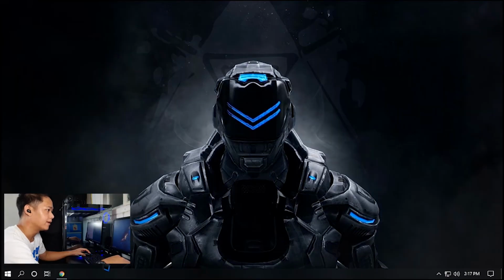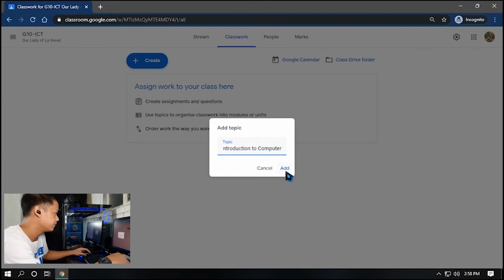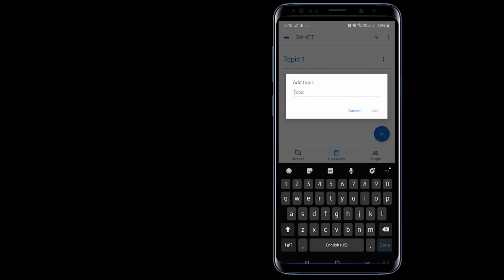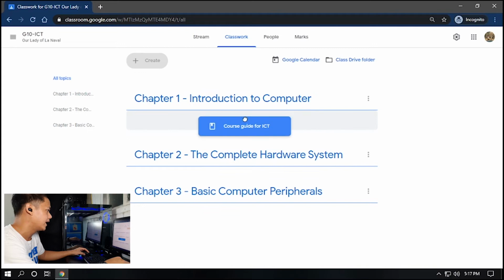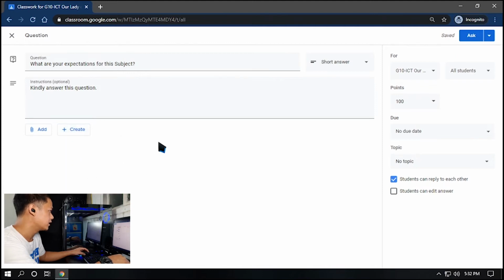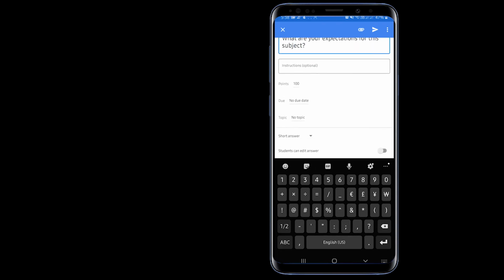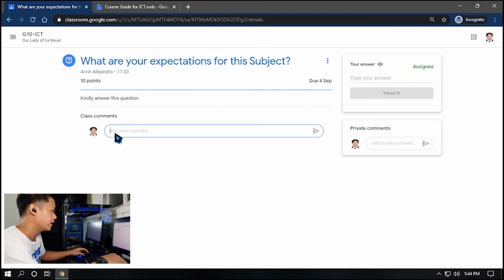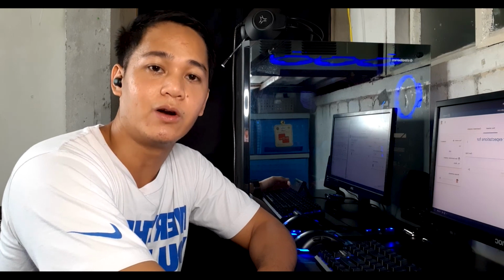GOOGLE CLASSROOM TUTORIAL | Part 2 | How to use Classwork Tab using Smartphone and Computer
Google Classroom is a free web service developed by Google for schools that aims to simplify creating, distributing, and grading assignments. The primary purpose of Google Classroom is to streamline the process of sharing files between teachers and students.

Teachers View:
1:41 - Explore Classwork Tab Interface
2:53 - How to Create and Manage Topic in Google Classroom using your Computer
4:29 - How to Create and Manage Topic in Google Classroom using your Smartphone
5:11 - How to Create and Manage Material in Google Classroom using your Computer
6:59 - How to Create and Manage Material in Google Classroom using your Smartphone
7:38 - How to Create and Manage Question in Google Classroom using your Computer
9:46 - How to Create and Manage Question in Google Classroom using your Smartphone

Student View:
10:50 - How to Manage and View all Classwork Materials given by your Teacher

| Educational Technology Tutorials